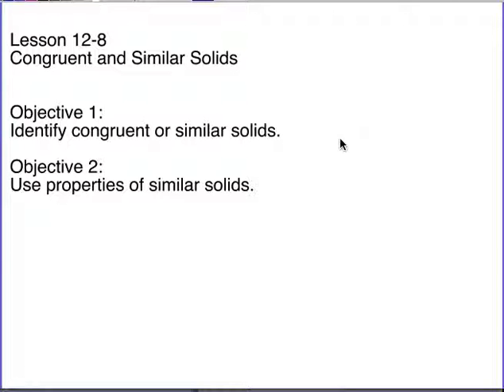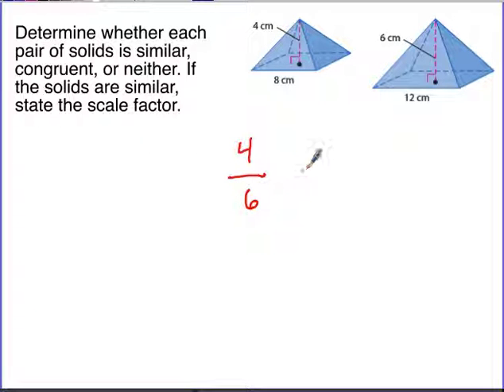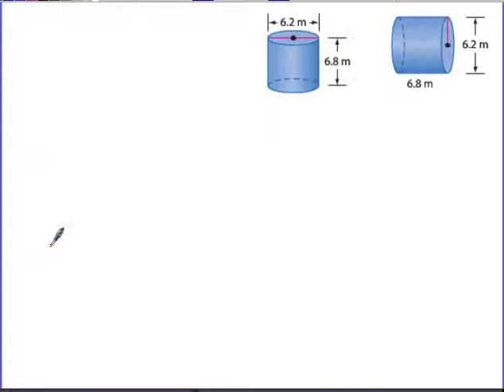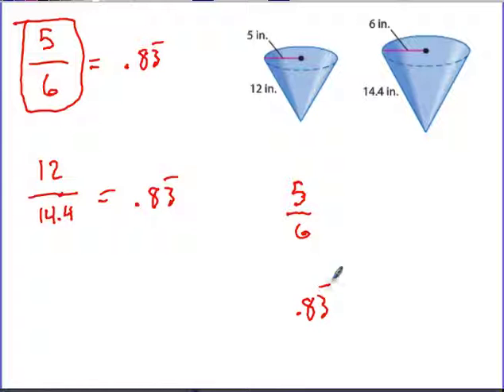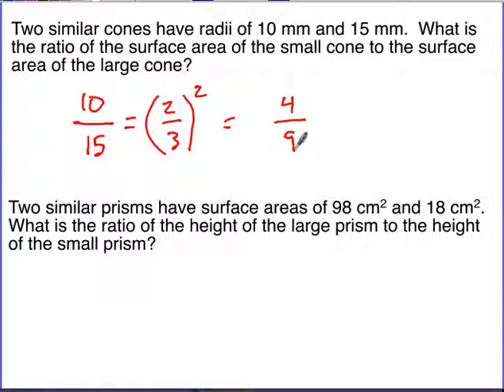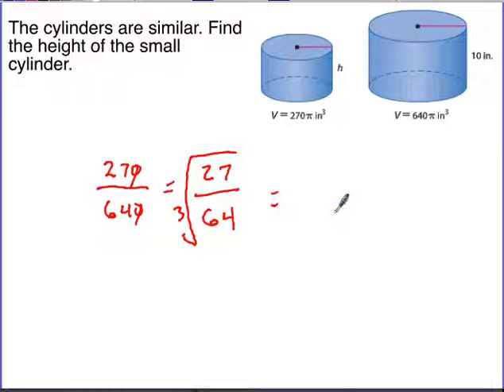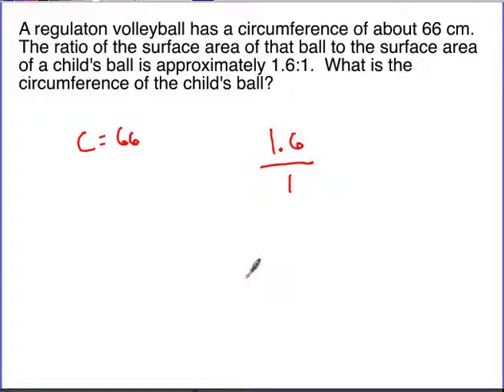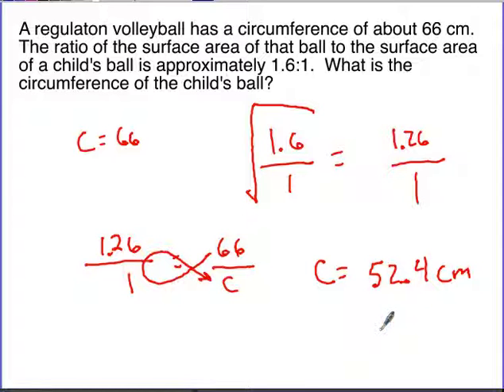12 8 Congruent and Similar Solids